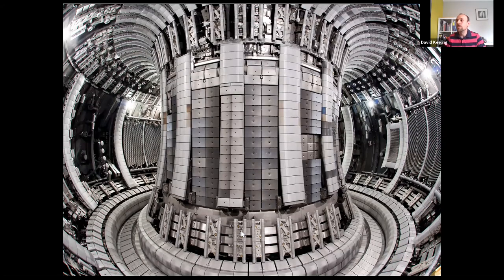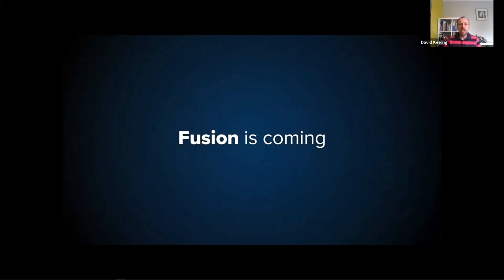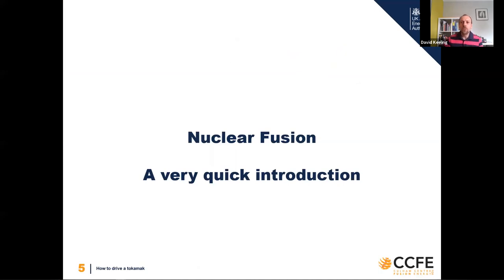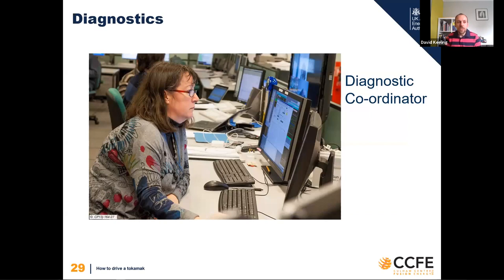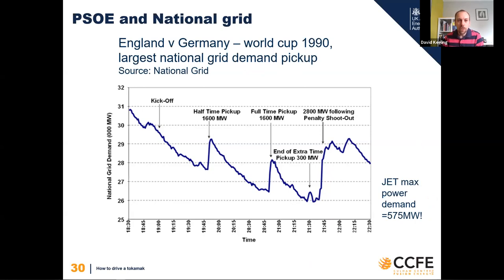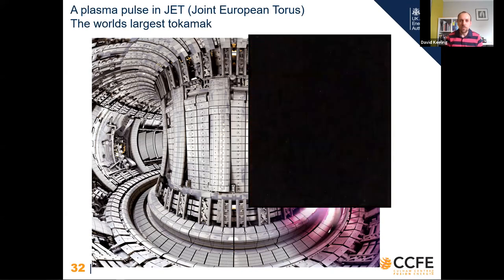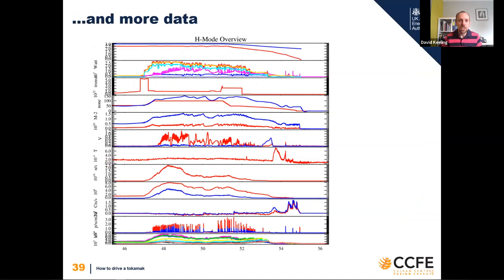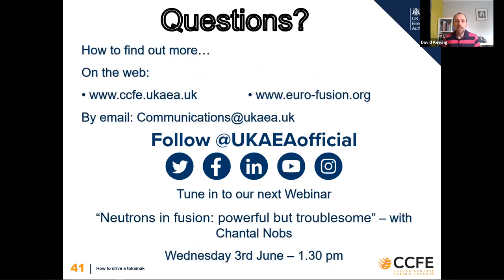How to drive a tokamak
This is a recording of a webinar and Q&A session hosted by UKAEA's David Keeling. In this webinar David explains what's involved in running a tokamak.